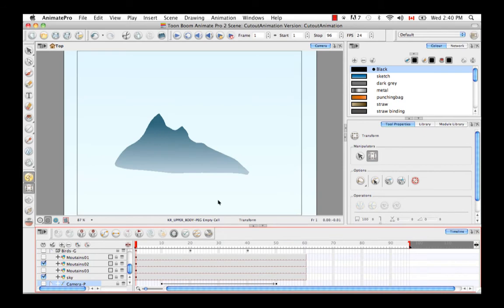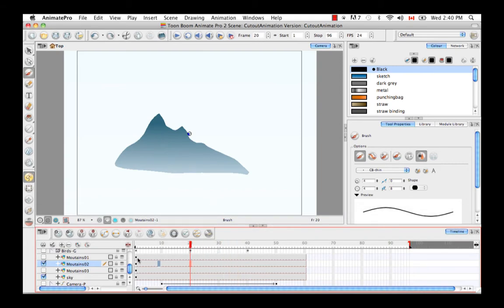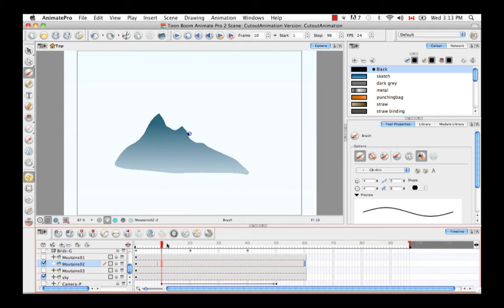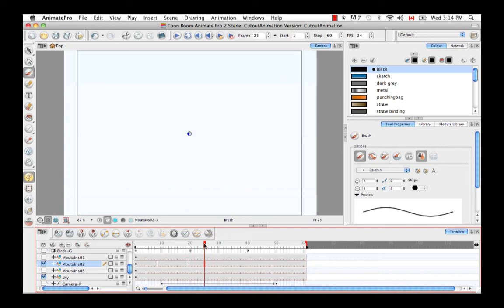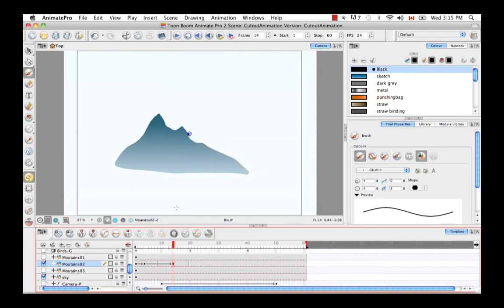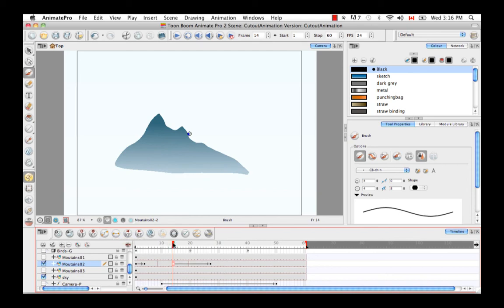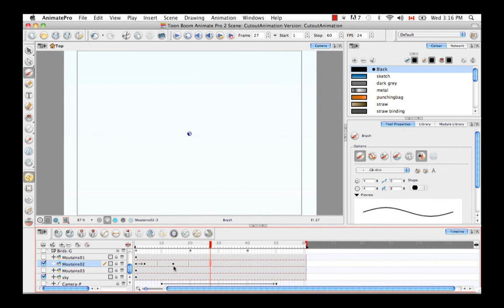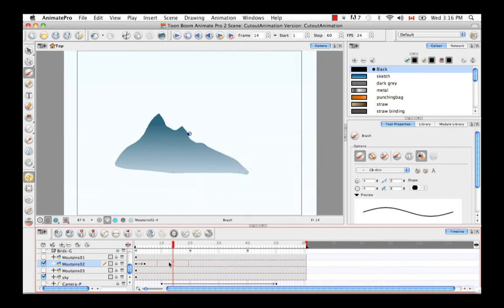76. Animate - Animate Pro Tutorials: Basics in Cut-Out Animation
Basics in Cut-Out Animation